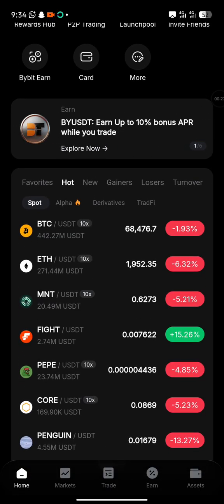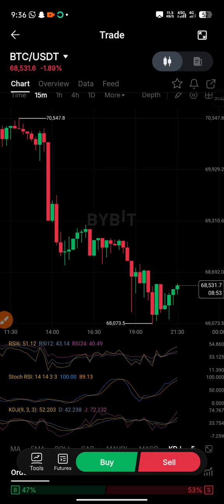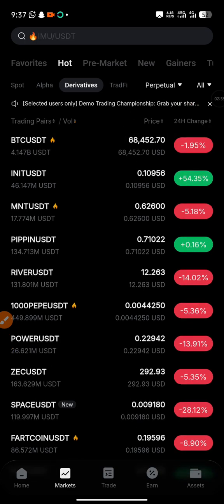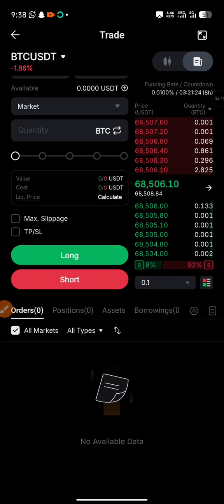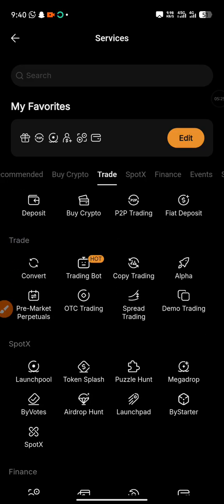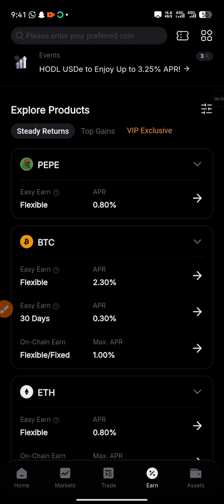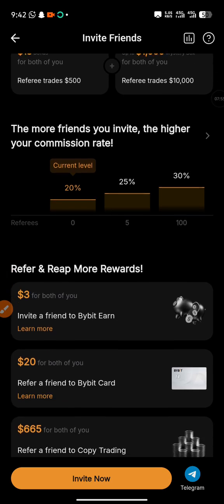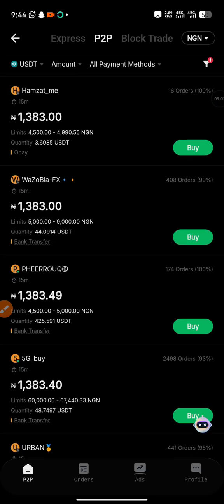How to Monetize your Bybit Account 2026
Are you actually looking for how to monetize your Bybit Account, then this video is for you.
To Monetize your Bybit Account you will need to use features that generate income either active trading or passive earnings program.

Details in the video.. so watch the video carefully from the beginning to the end so you can fully understand how to Monetize your Bybit Account